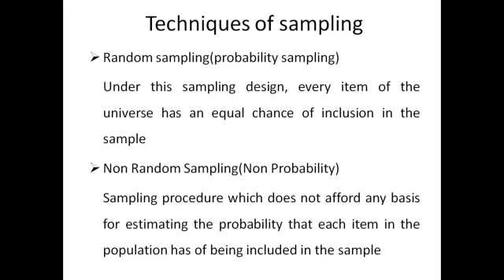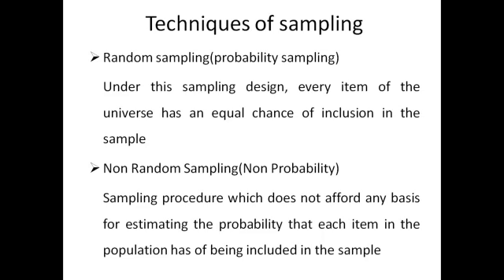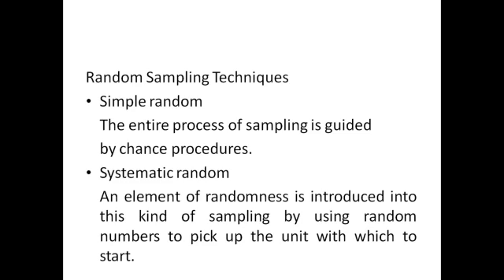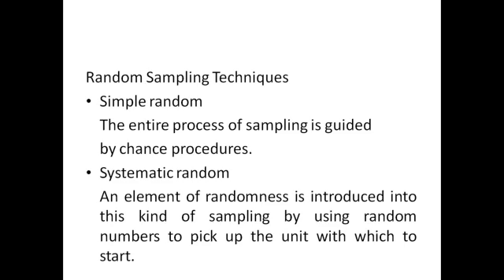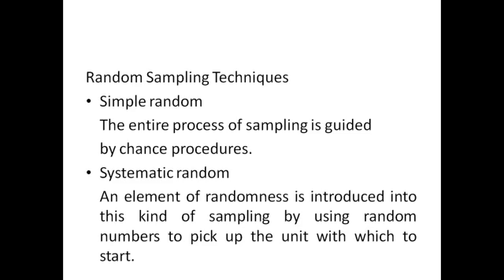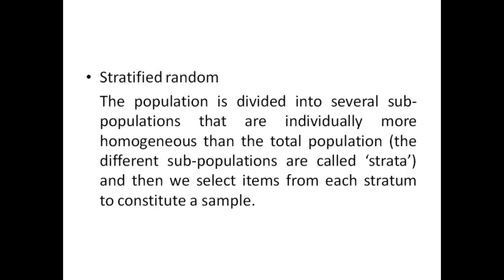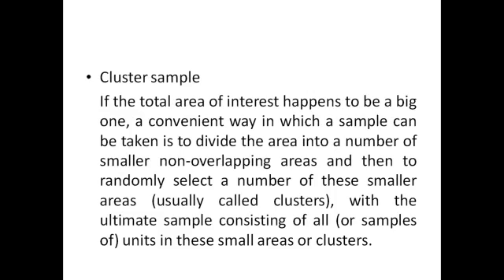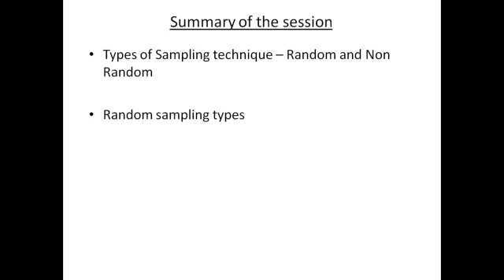session 14 random sampling techniques RMS